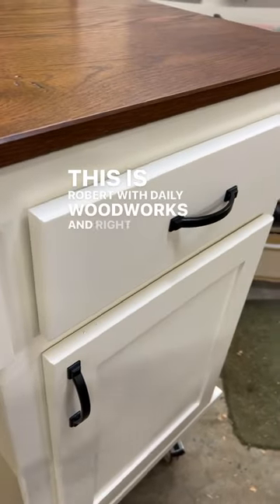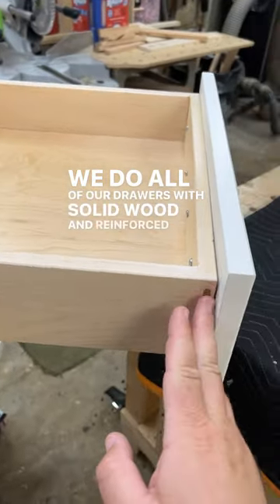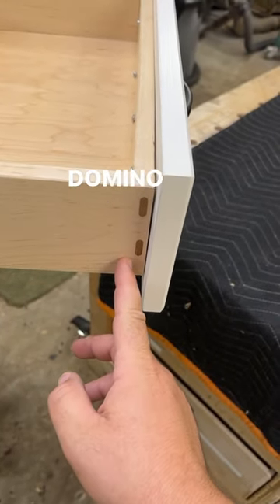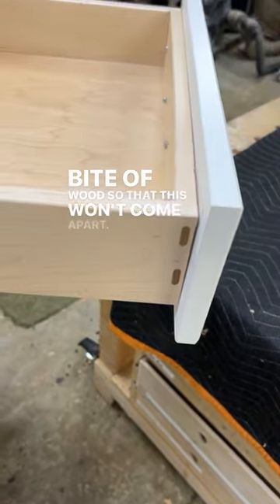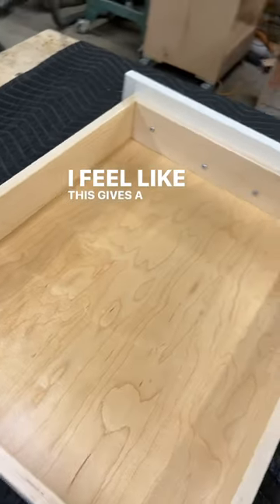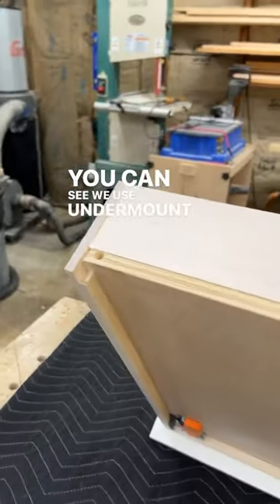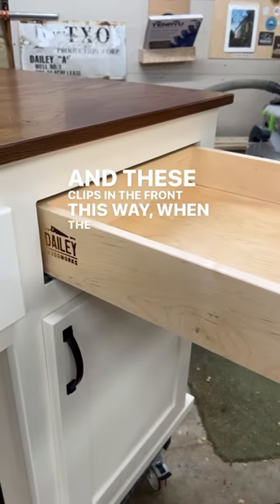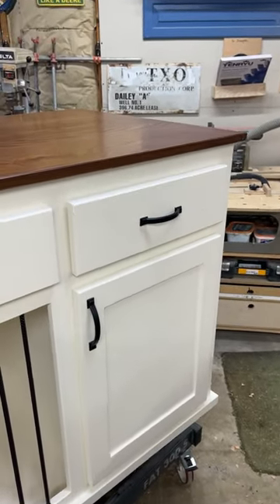How I build my Drawers on my custom furniture pieces - Dailey Woodworks Bryan, Texas